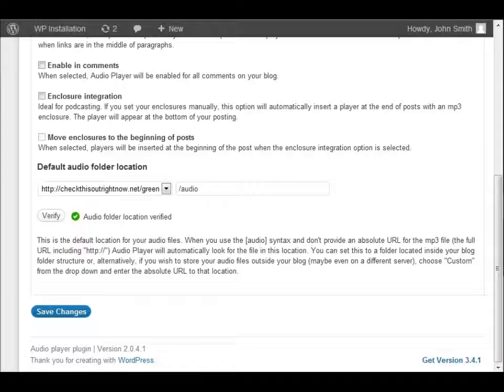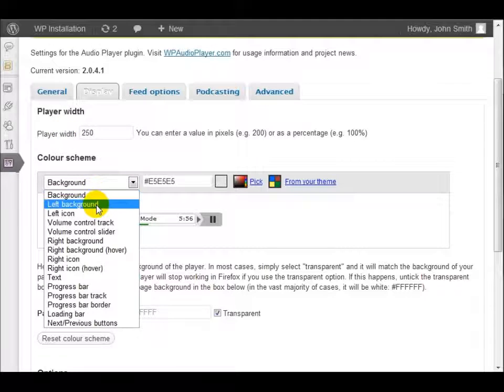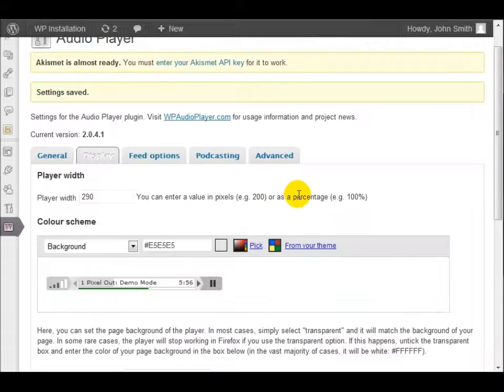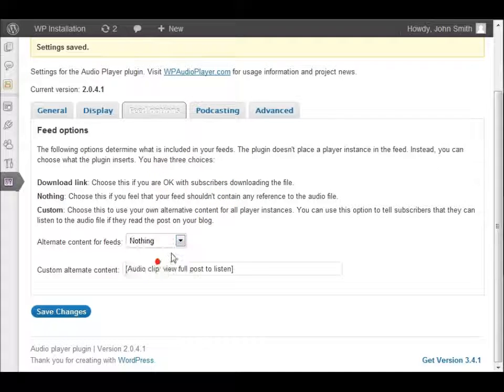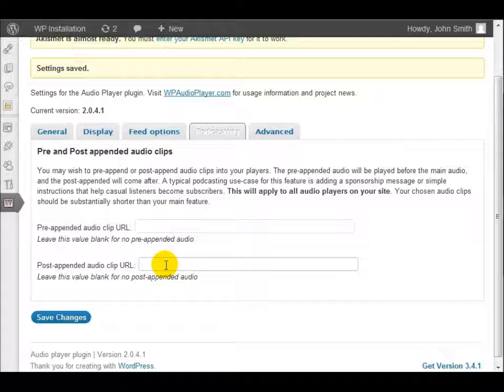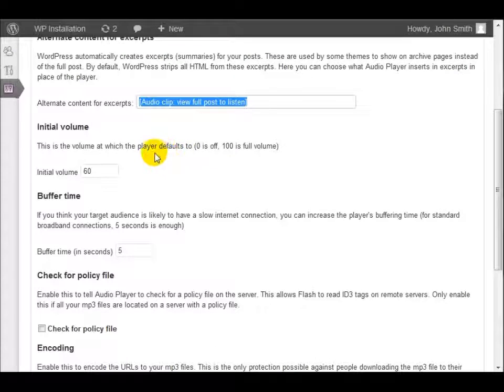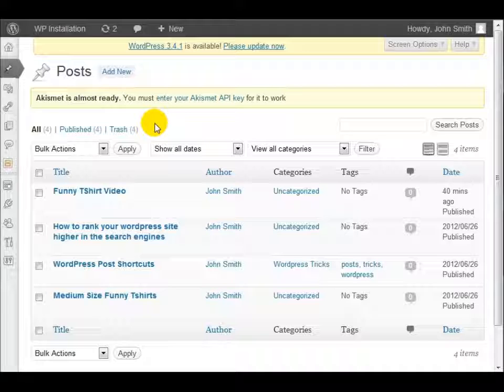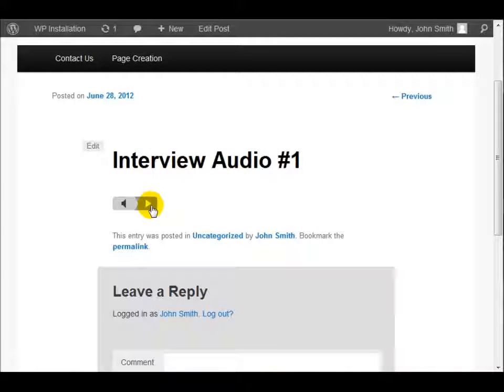Customizing Your Audio Player for WordPress